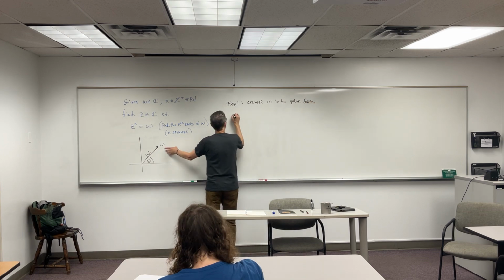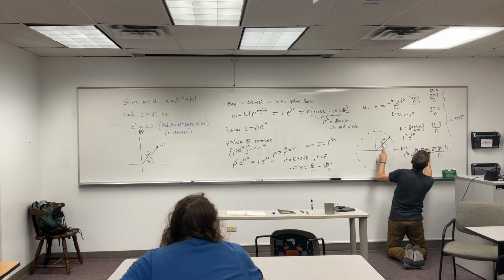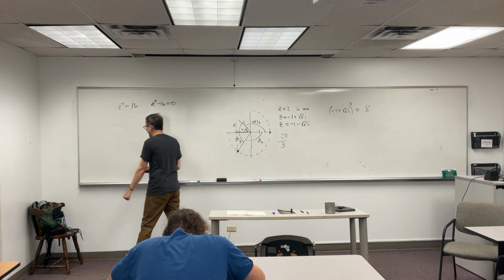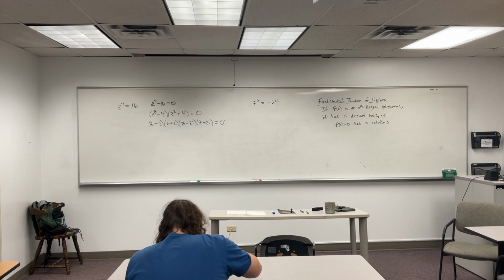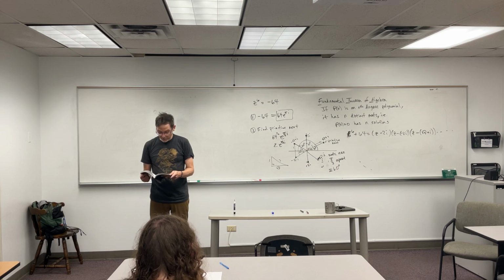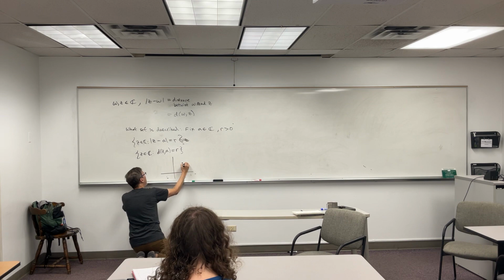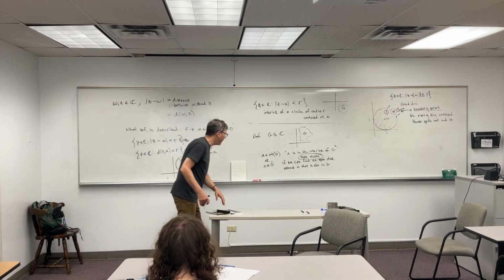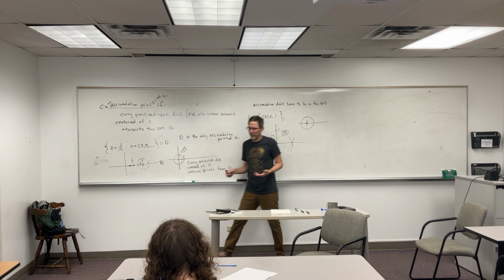MT480 Wednesday August 29, 2023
Complex Roots & stepping into topology of C